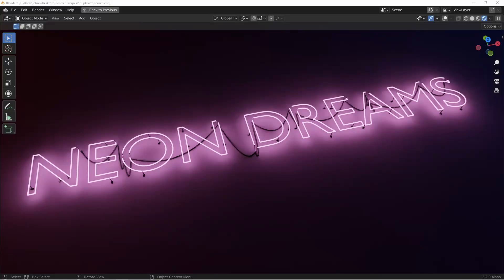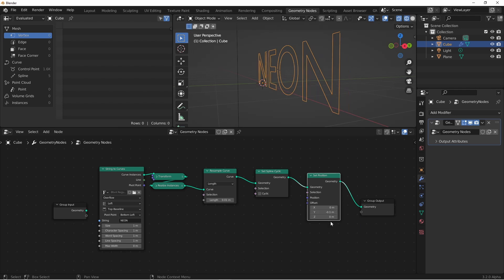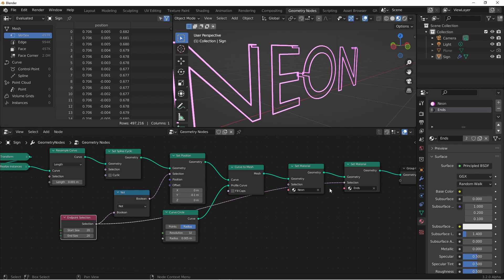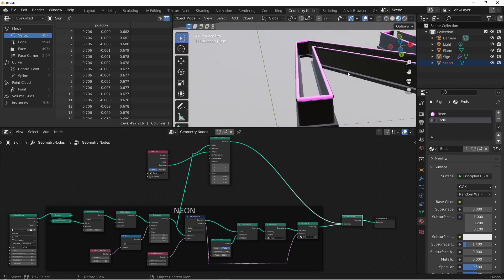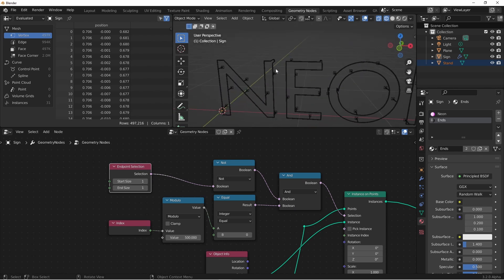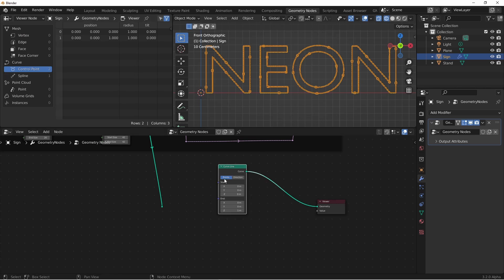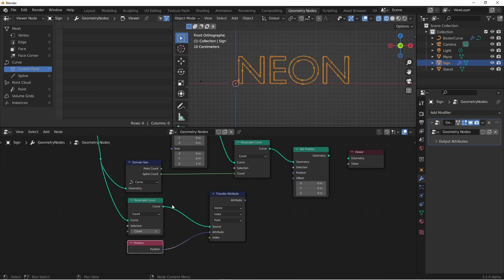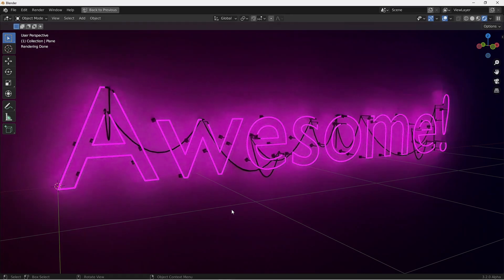I Saw the Sign! Neon Sign Generator in Blender Geometry Nodes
NEW!!! In this video, we look at some geometry nodes techniques along our path to create a decent looking Neon Sign Generator.